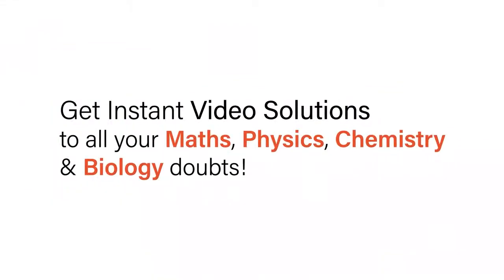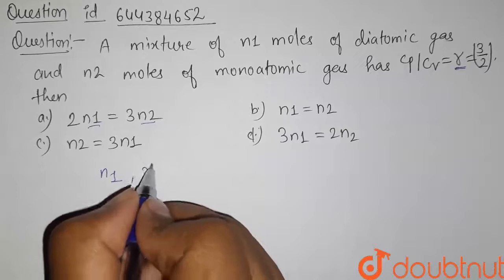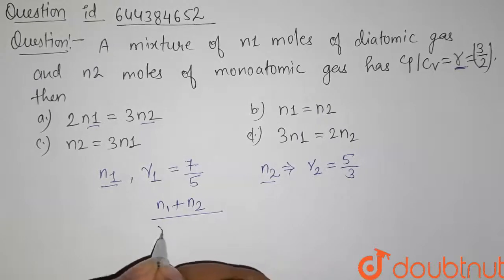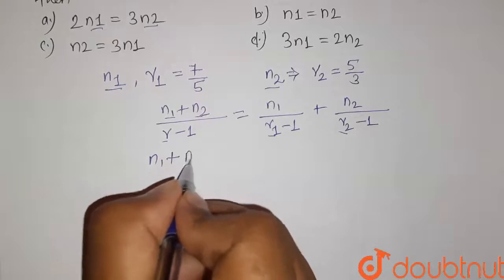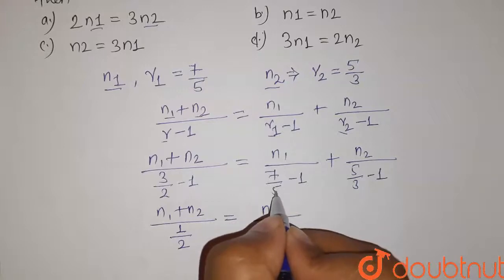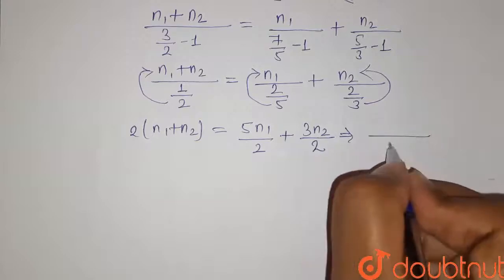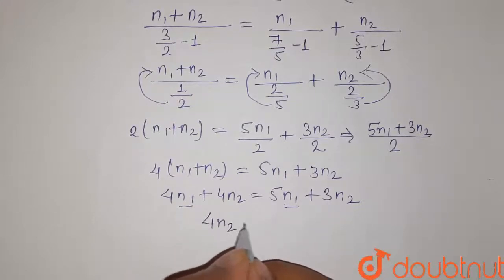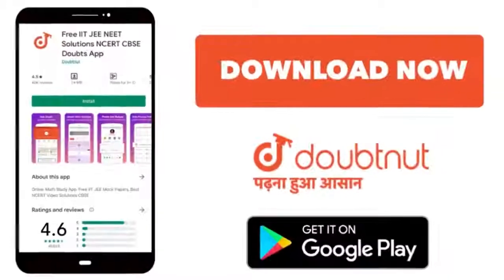A mixture of n1 moles of diatomic gas and n2moles of monatomic gas has Cp/Cv = γ = 3/2, then | 1...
A mixture of n1 moles of diatomic gas and n2moles of monatomic gas has Cp/Cv = γ = 3/2, then
Class: 12
Subject: PHYSICS
Chapter: TEST 4
Board:IIT JEE

👉 Have Any Query? Ask Us.